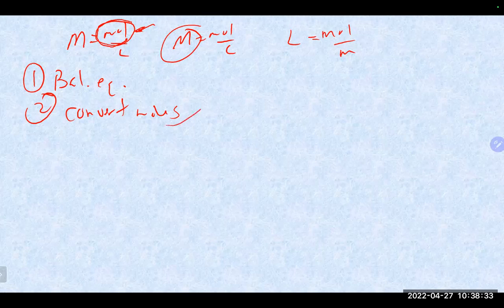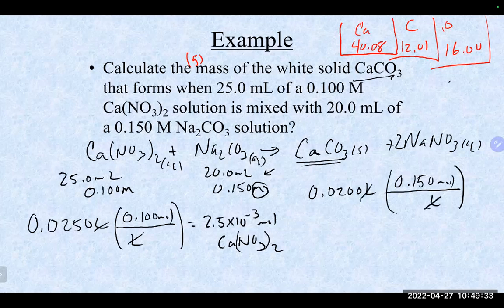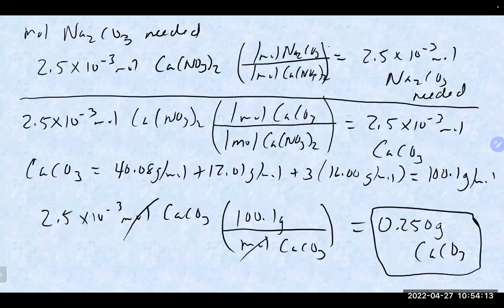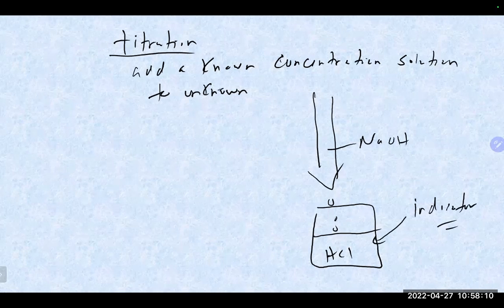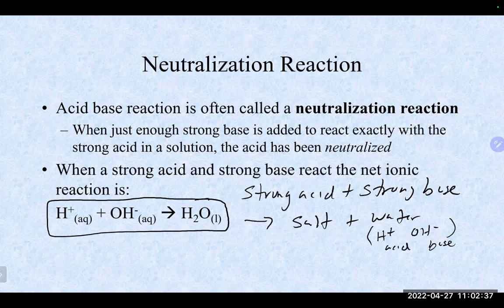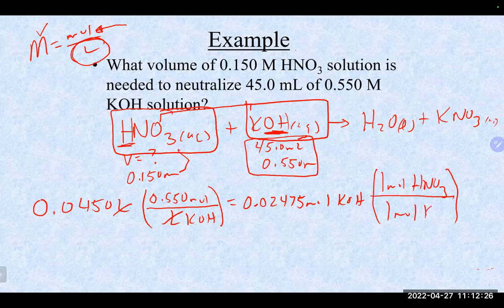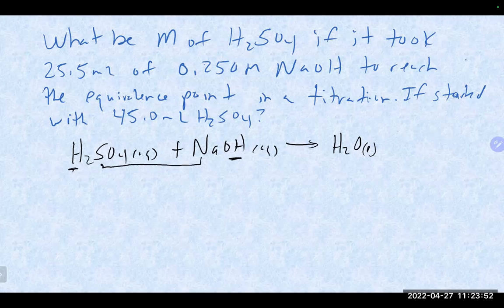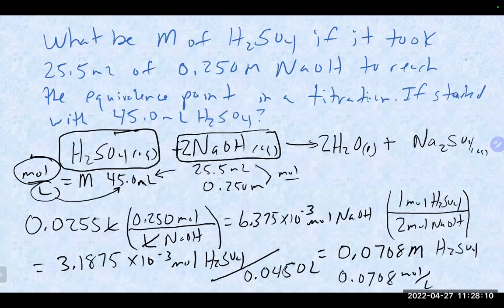Chem 3 Lecture 4/27/22 (Ch 15)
We lectured on Ch 15 (solutions, solution stoichiometry, titration problem)